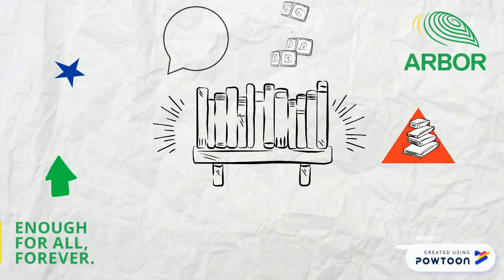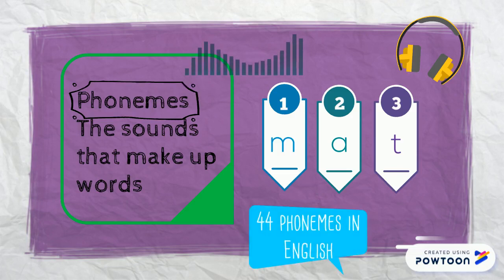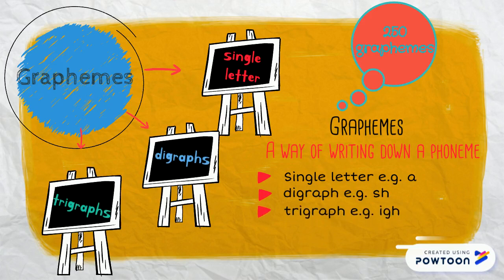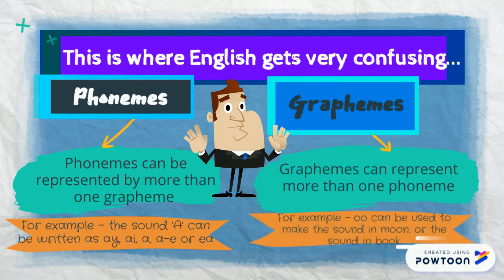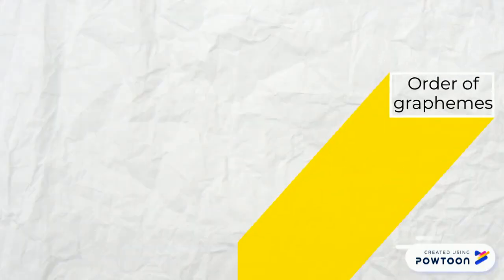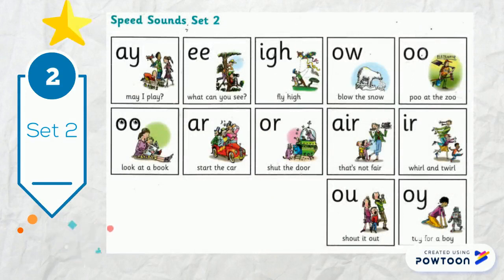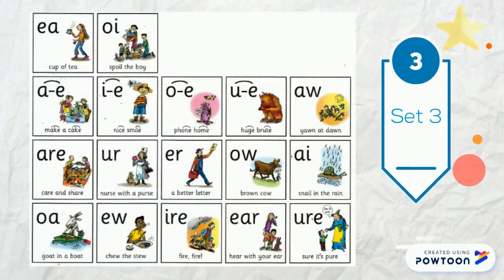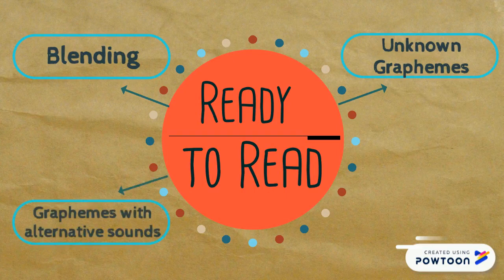Reading with your child - a guide to early phonics tutorial - Part 1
The Arbor School Phonics Tutorial.

A guide for parents of FS1, FS2, Y1 and Y2 children.  Breaking down how phonics is taught in the British Curriculum in order to help parents gain confidence in supporting reading.  By Mrs. Laura Marsden

The Arbor School is an ecological school based on the National Curriculum for England from FS1 to Year 7. Year 8 is opening in September. Our school is specifically designed to inspire and nurture our students' different learning styles and abilities. Our learning areas expand beyond the traditional classroom to include biodomes, a learning garden, and a reflection garden.